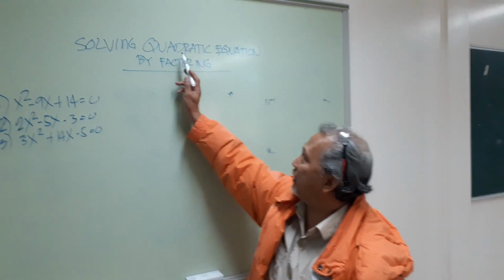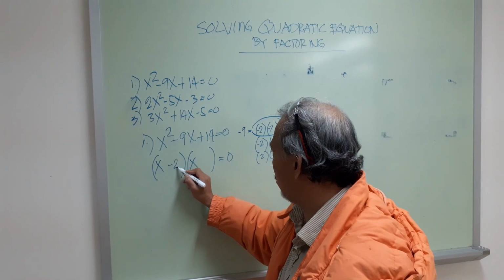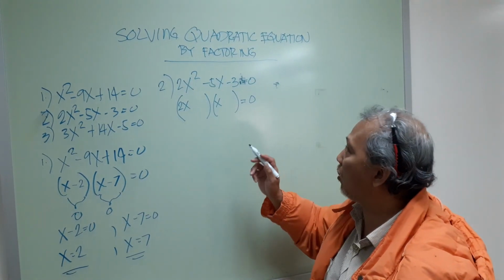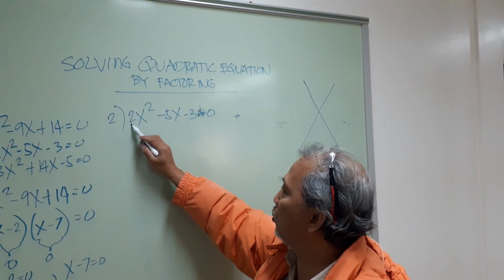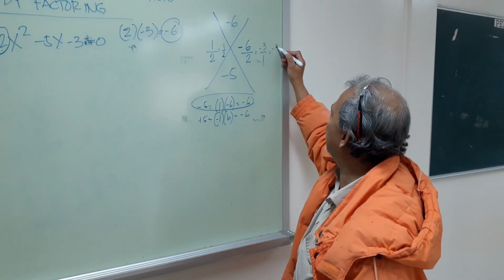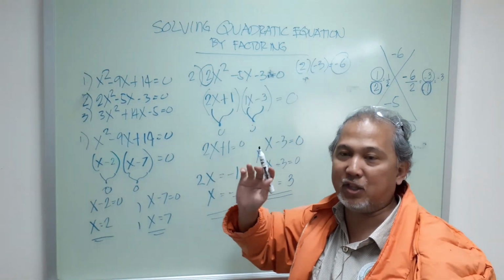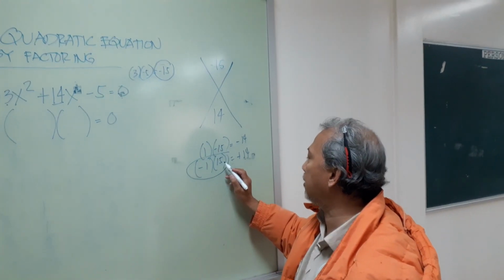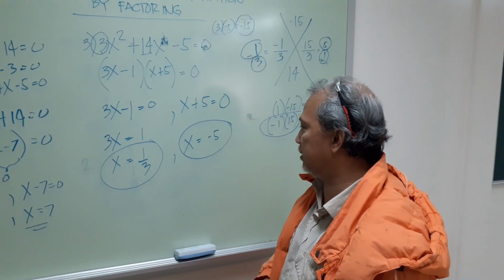Solving Quadratic Equation By Factoring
VLOG # 1

Solving Quadratic Equation by Factoring Using the trick called the Magic X or the X Metod.

I will be Uploading every week a Tutorial Video in Mathematics Subjects for Grade 8 and 9 Student.

I;ve been a University and College Instructor for 8 years before. Bago ako nag OFW.